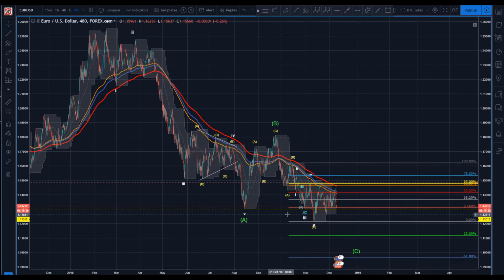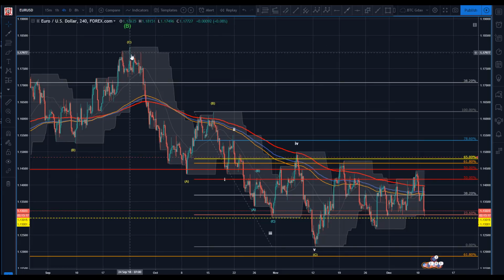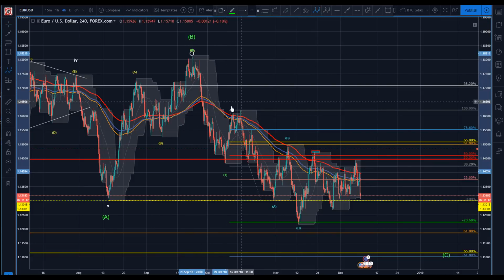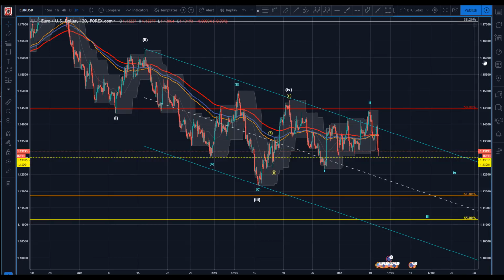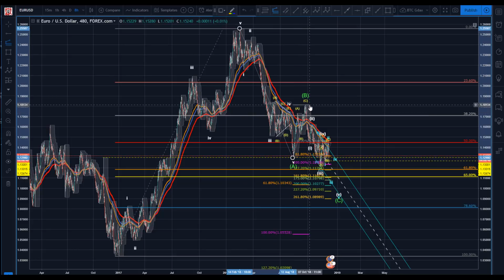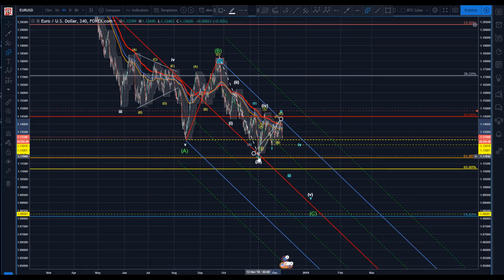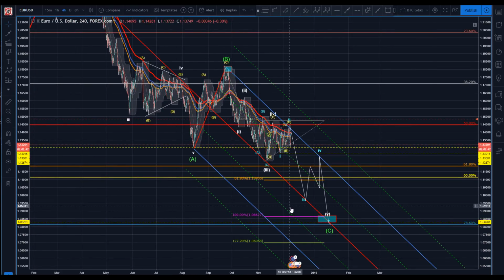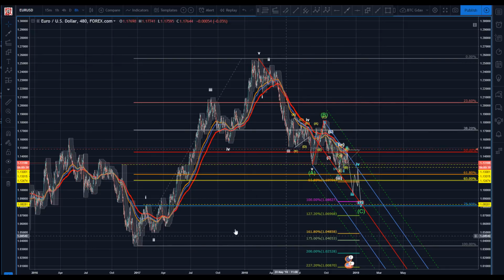Euro Dollar Technical Analysis (EUR/USD) : Leading the Correction... [12.11.2018]